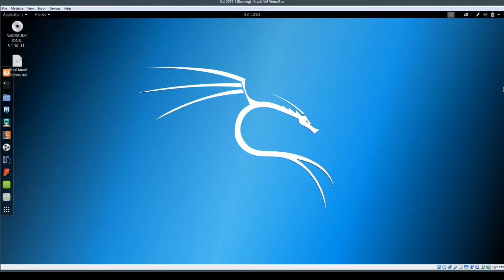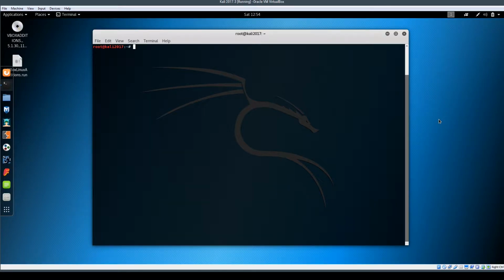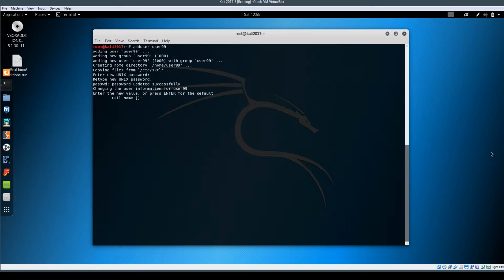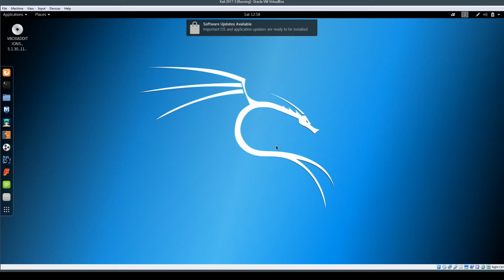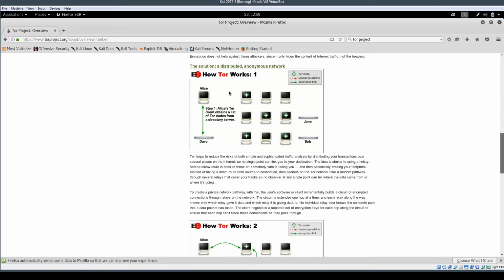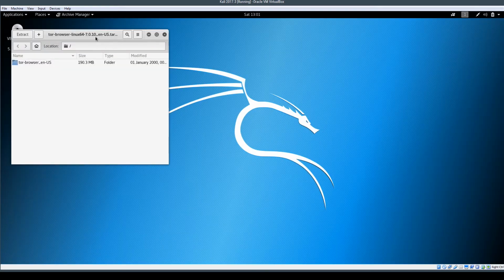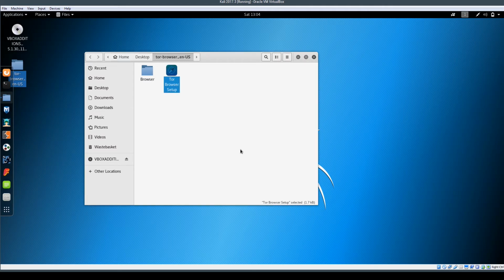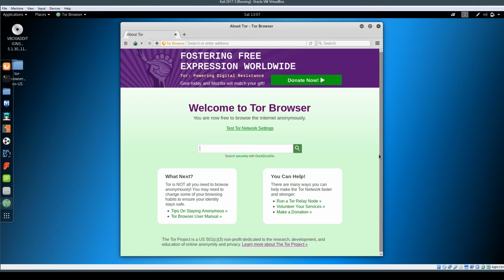Installing Tor Browser in Kali Linux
In this video tutorial I show you how to install the Tor browser within Kali Linux and I explain why you should NEVER run this as root!

It does not cover what Tor is, what it can be used for etc. These topics might be covered in a future video.

CT99